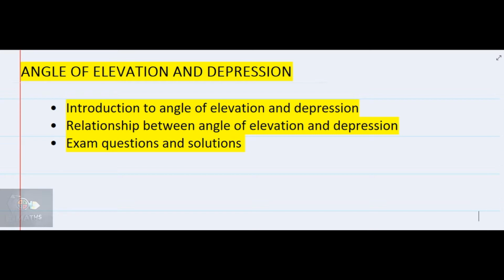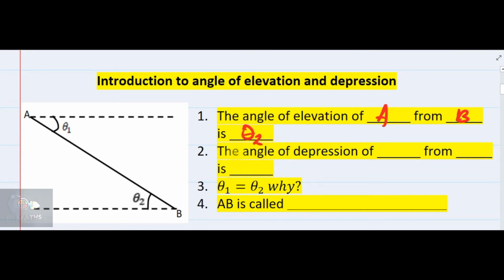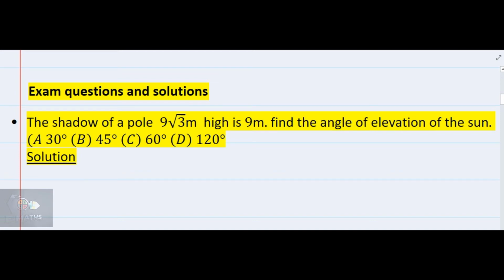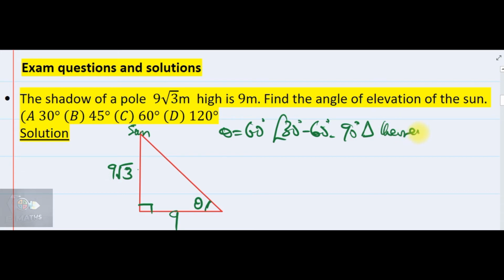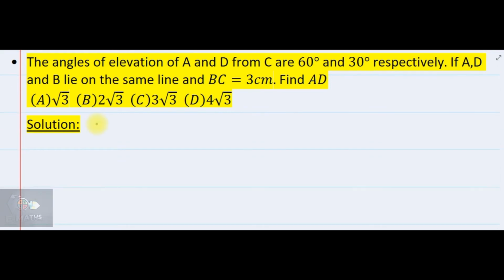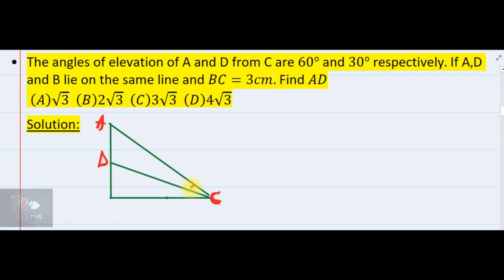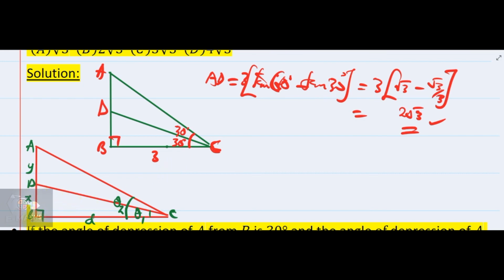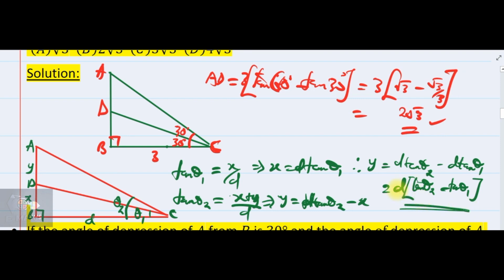Angle of elevation and depression 1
This is a quick introduction to angle of elevation and depression and some simple exam questions